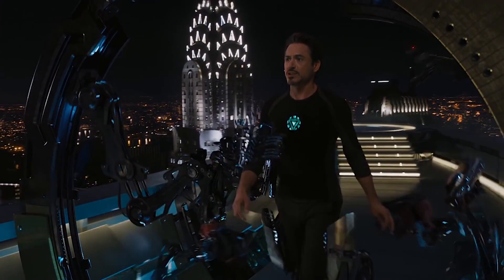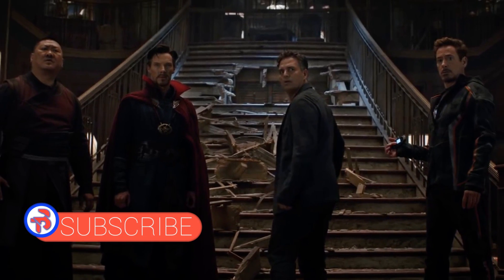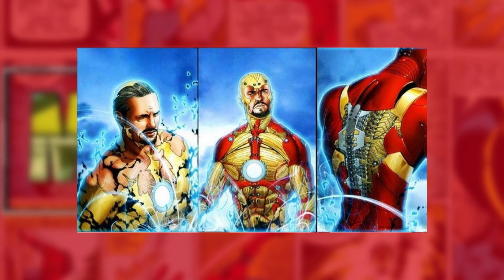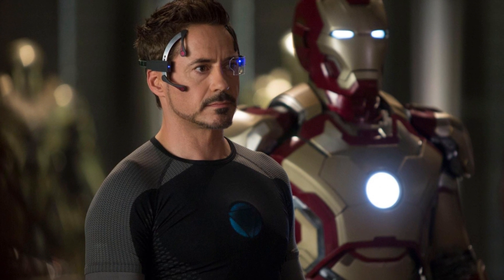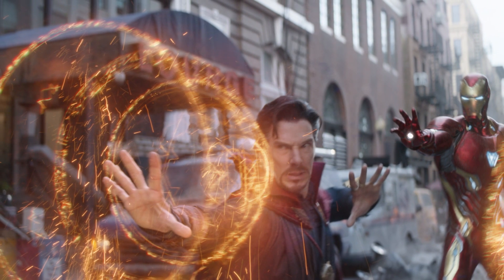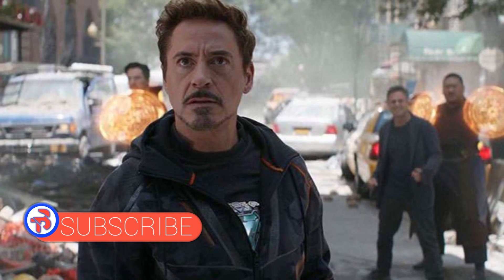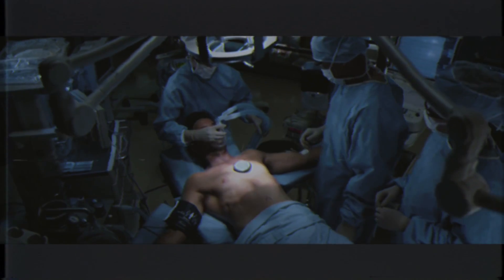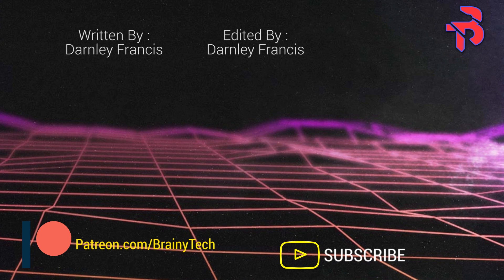Iron Man's New Nano Tech Suit EXPLAINED (Avengers Infinity War)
So, this video is going to be a pretty fun one.
If you haven’t yet heard about it, the new movie Avengers : Infinity War recently came out and while fans all around the world have been raving about how much they love it, I have been analyzing the trailer and some of the stuff which we get to see in the movie, Specifically Iron Man’s Armor. Now before we move on I would recommend that you watch my video from last week on Iron Man’s Armor before watching this one, because you can gain some really interesting insight from there, but either way, let’s get on with this video.

So, In Infinity War, Tony Stark has a brand new suit that is way more advanced than anything which we have seen in previous movies. Its actually made of nano technology and it is called Model 51 or Prime Armor, and one of its biggest features is that it can actually morph into any one of Tony’s previous suits. It also bears a resemblance to the “bleeding edge” armor from the comics (Model 37), which was made out of nano-machines stored inside his body that could be called upon to take the form of any structure upon his skin – from Iron Man suits, to ordinary clothes.

If you didn't already know, this channel provides you with quality tech videos. I try to put quality over quantity. Mainly Video Essays about Technology that make you think, but occasionally i will upload videos about topics which interest me. So if you're into that kind of content then you will surely love my videos.